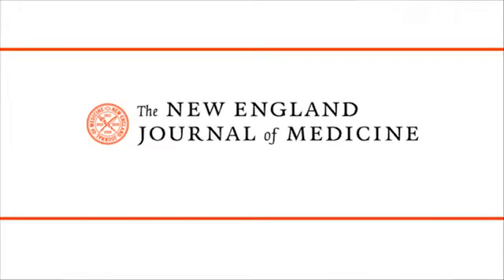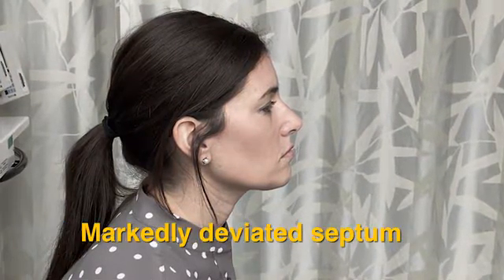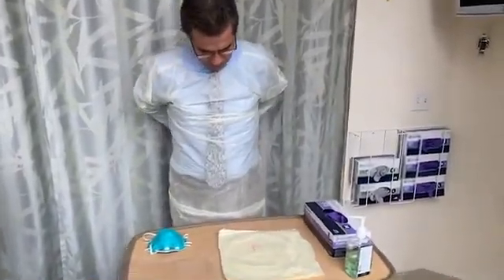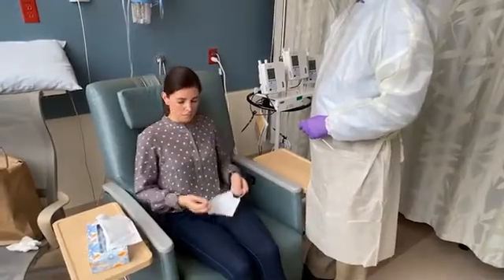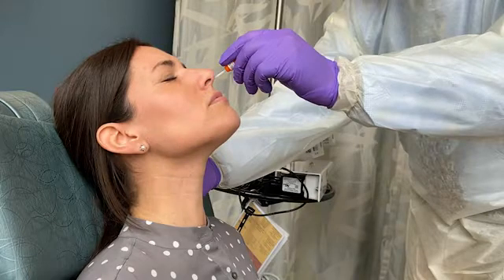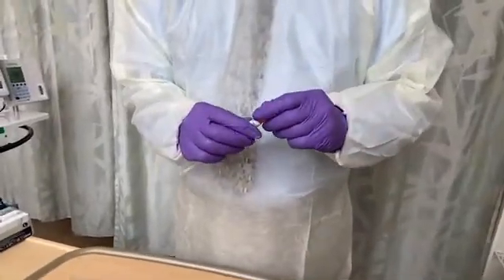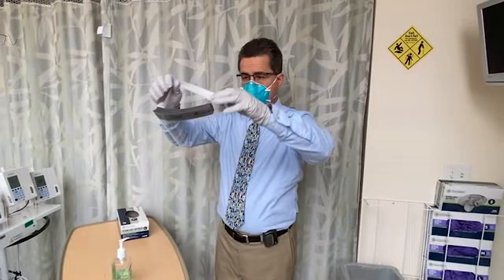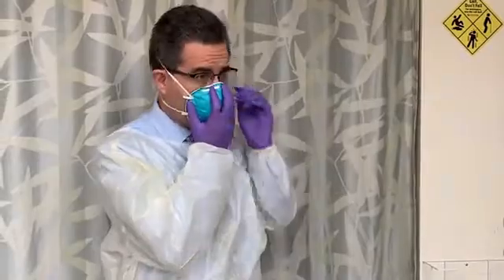Взятие мазка для анализа на ПЦР к коронавирусу (англ.)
Методика взятие мазка из носоглотки на SARS-CoV2
В целях безопасности во время взятия пробы используйте защитный халат, резиновые перчатки, респиратор и защитные очки.
Взятие пробы:
1. Объясните пациенту процедуру взятия пробы.
2. В случае насморка пациент перед взятием пробы должен высморкаться.
3. Мазок из носоглотки лучше всего брать, когда пациент сидит, слегка запрокинув голову.
4. Промаркируйте пробирку штрих-кодом, а также обязательно разборчиво печатными буквами подпишите имя, фамилию и личный код пациента.
5. Продезинфицируйте руки и наденьте чистые перчатки.
6. Откройте упаковку с тампонами.
7. Возьмите один тампон и введите его по ходу носового прохода в нижнюю часть носоглотки. Взрослым - на глубину примерно 5-7 см, детям до середины расстояния между носом и ухом.
8. Проверните тампон 5 раз, прижимая ее к слизистой носоглотки, и удерживайте на месте в течение 5 секунд для лучшего пропитывания материалом. Затем осторожно извлеките тампон из носа.
9. Держите пробирку вдали от своего лица. Если у Вас пробирка с универсальной транспортной средой (UTM), то откройте и держите ее в вертикальном положении, чтобы жидкость не вытекала!
10. Осторожно поместите тампон с материалом в пробирку до упора.
11. Если аппликатор требует отламывания, то, слегка сгибая, отломите ручку аппликатора в обозначенной точке перелома.
12. Если в комплекте 2 тампона, то возьмите второй тампон и повторите процедуру для другой ноздри с 7 по 11 пункты.
13. Плотно закрутите крышку пробирки.
14. Поместите пробирку с универсальной транспортной средой в индивидуальный пластиковый пакет с застежкой. Для транспортировки упакуйте уже собранные пробирки в пакетах в отдельный большой minigrip пакет. Пометьте его маркировкой COVID-19.
15. Материал в пробирке с универсальной транспортной средой UTM хранится при температуре 2–8 °C максимум 48 часов.

NB! Избегайте контаминации внешней поверхности пакета. Не прикасайтесь к нему теми же перчатками, в которых проводился забор пробы. После забора пробы выбросьте одноразовые защитные средства и продезинфицируйте руки.